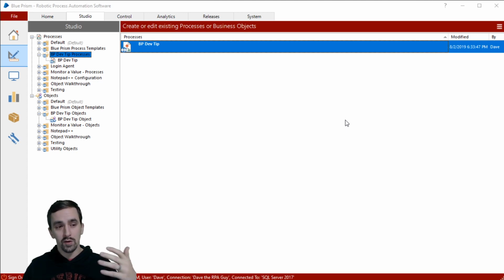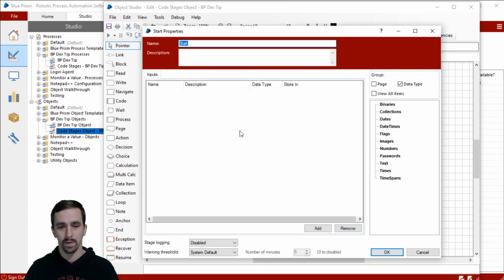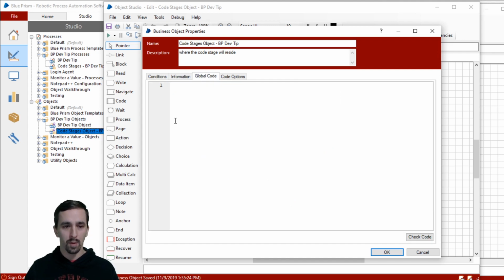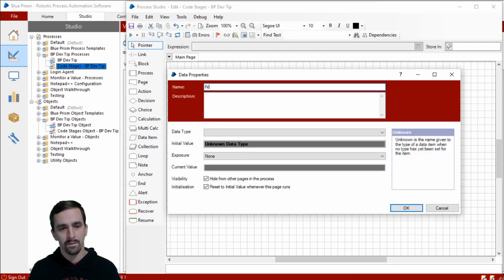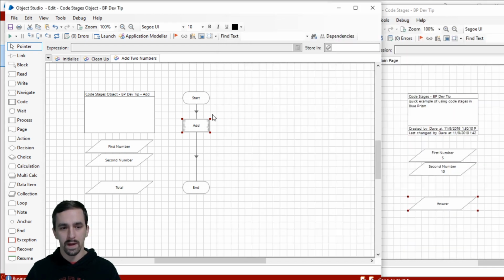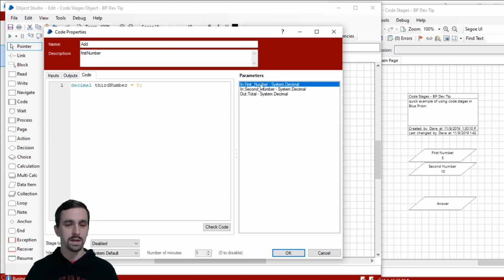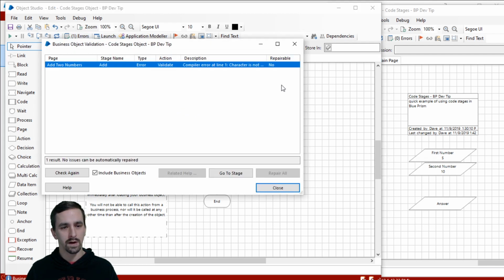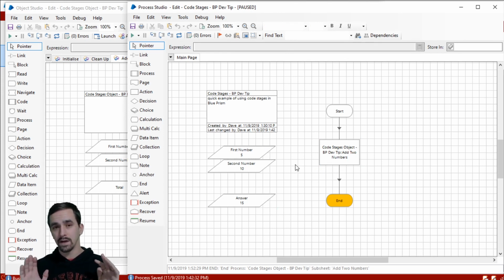Blue Prism Code Stages - Basic Intro - BP Dev Tips #3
In this Blue Prism tutorial video, I walk through a series of steps needed to use code stages, at least at a basic level. We’ll only look at adding two numbers in a code stage, but it should be a clear example of the steps involved in using code stages in Blue Prism.

Windows 10
SQL Server Express 2017